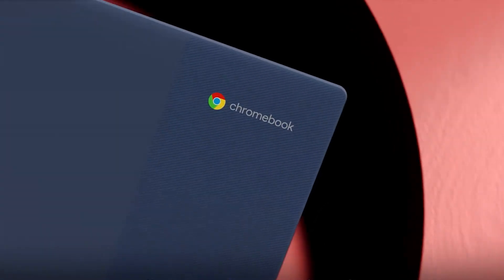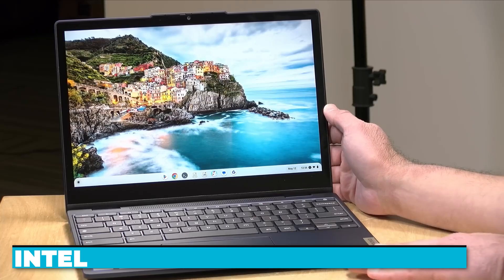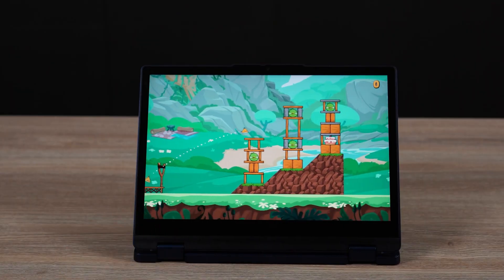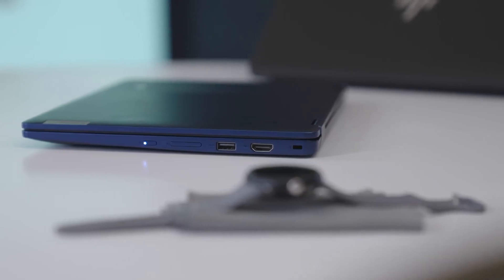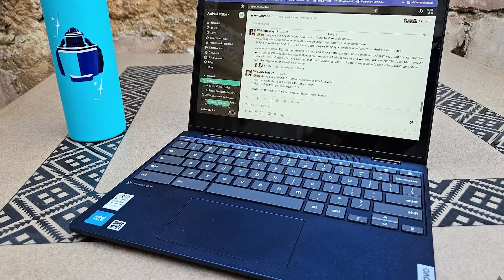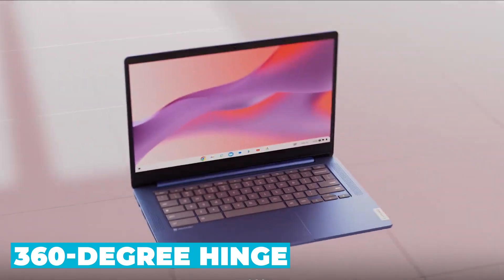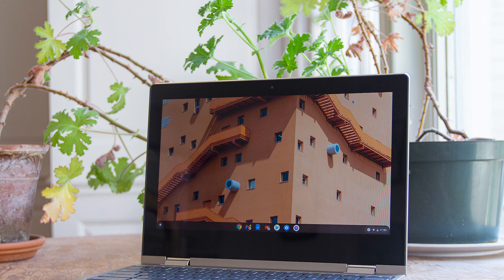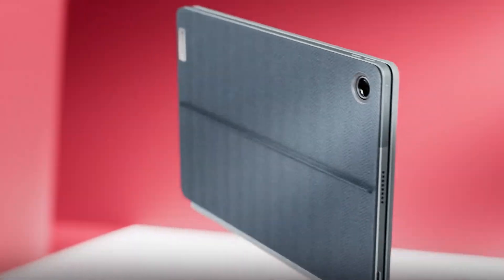Lenovo IdeaPad Flex 3i (2024) ✅ REVIEW : Intel Pentium N6000, 8GB RAM | The Ultimate Budget Device!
🔥Don't Miss NEW Top Tech Deals On Your Email Lenovo IdeaPad Flex 3i